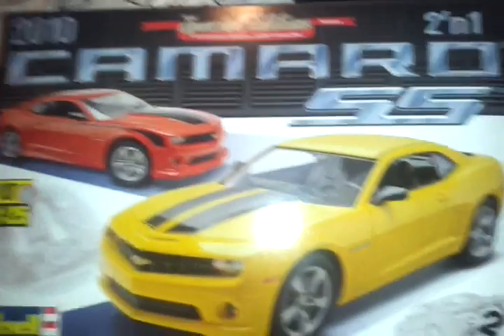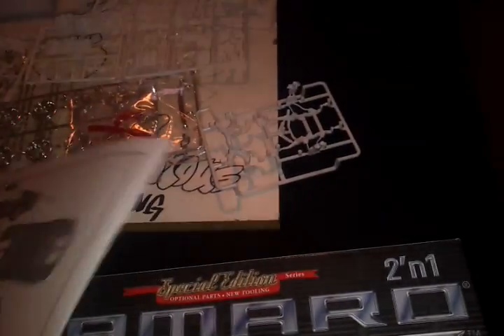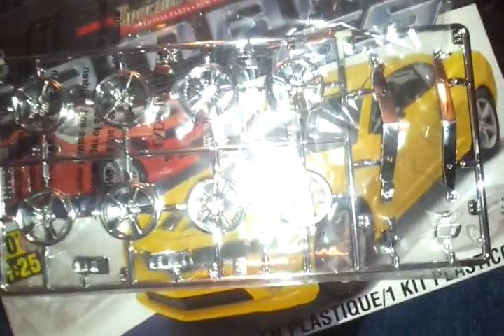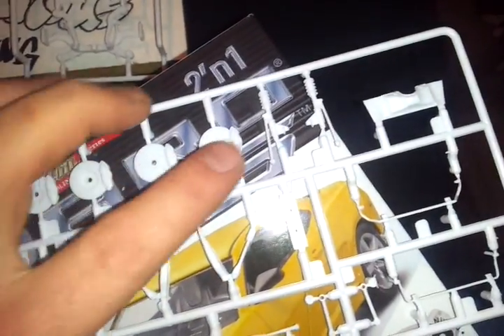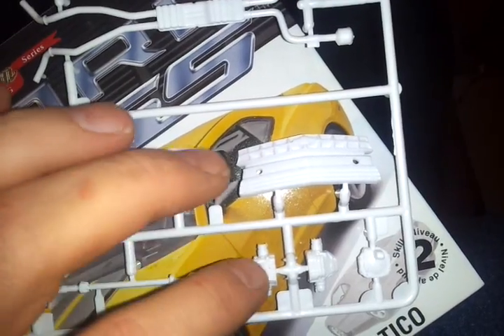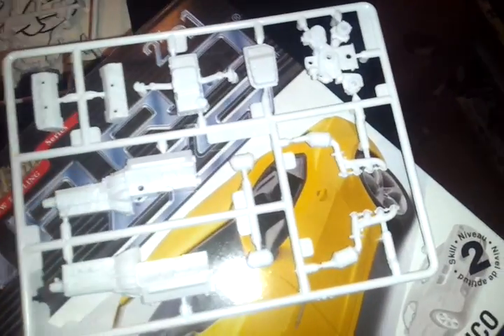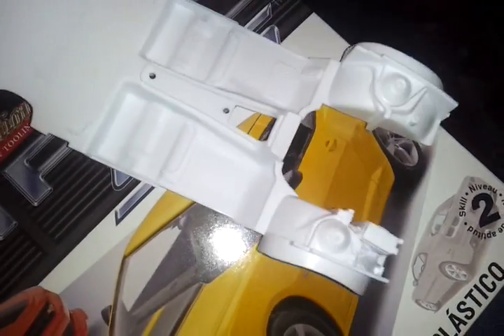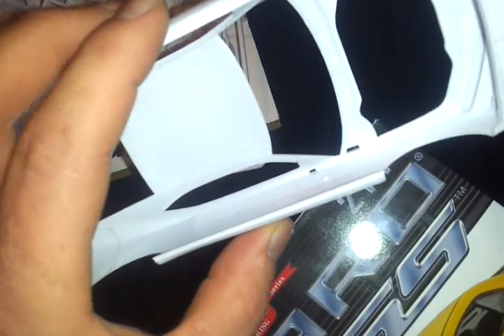January 12, 2013 7:42 PM